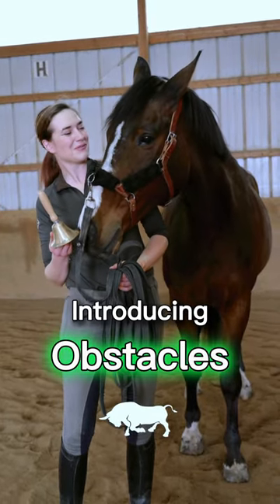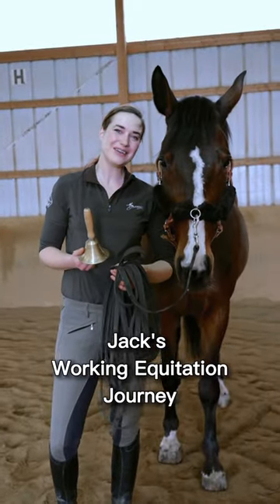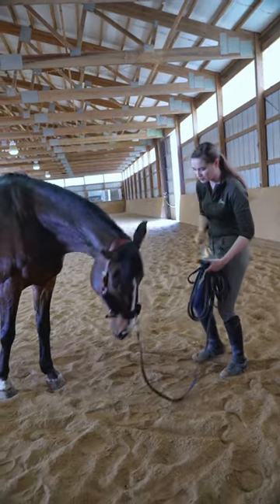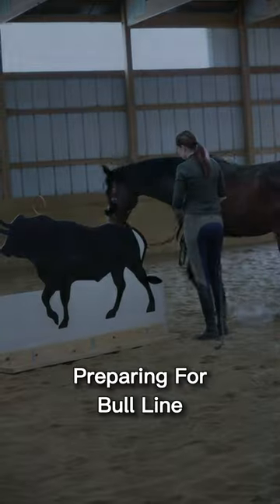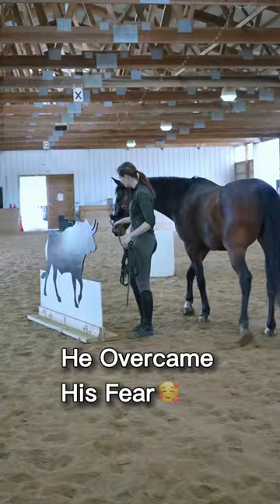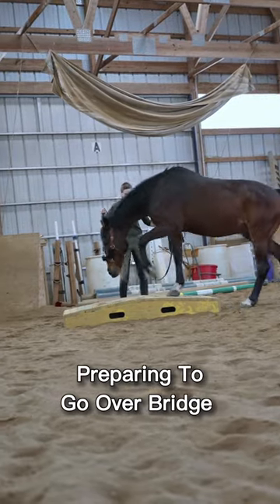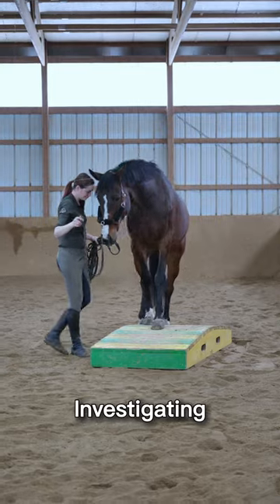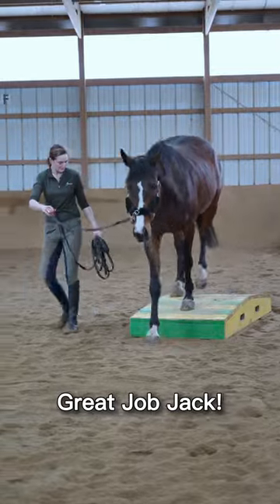Working Equitation Training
Introducing Jack To Obstacles As Part Of His Working Equitation Journey